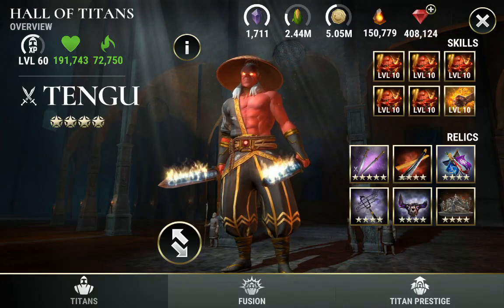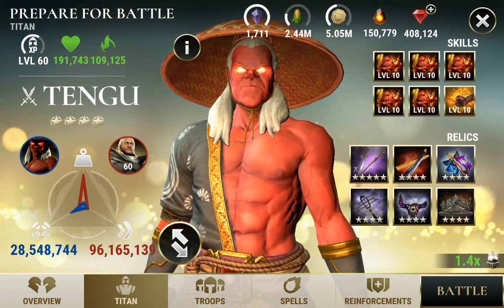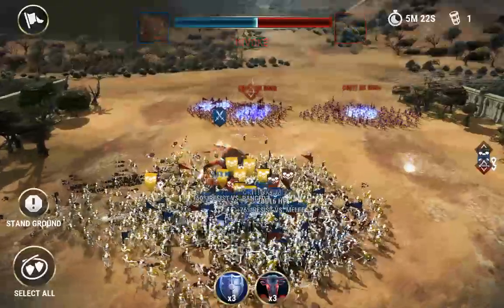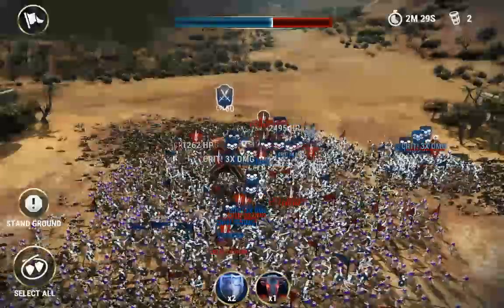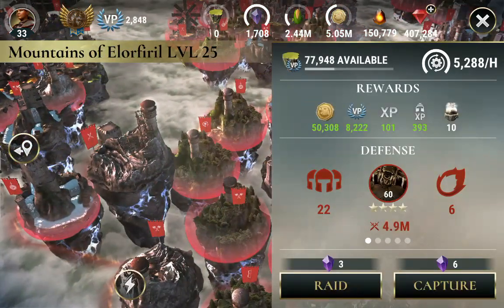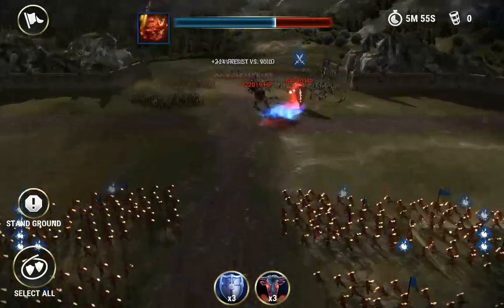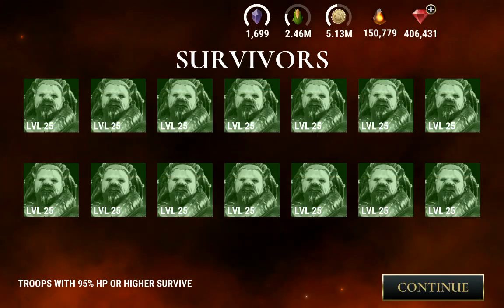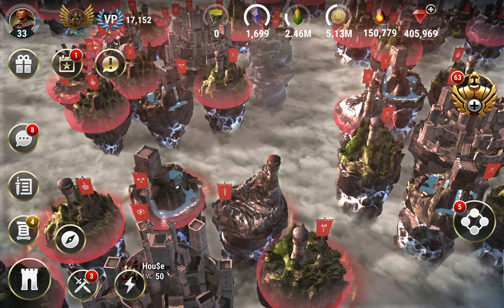Dawn of Titans | Tengu 2.0 + Synergy | Legit Test Account | Offensive Tests at P 10